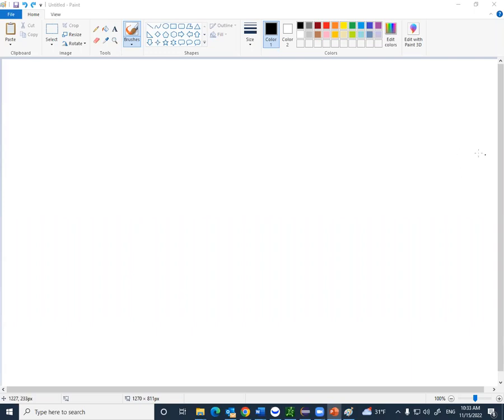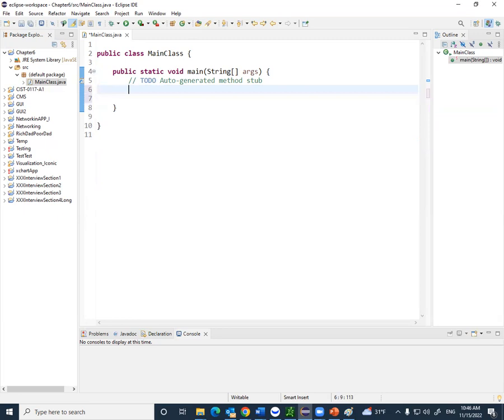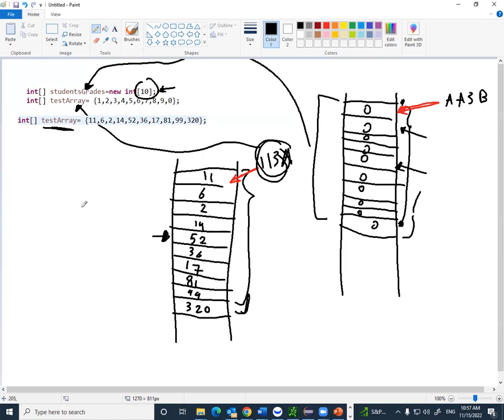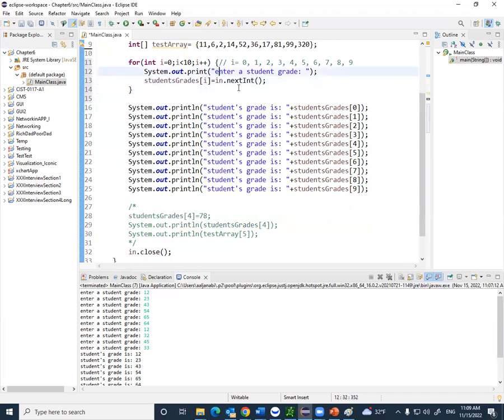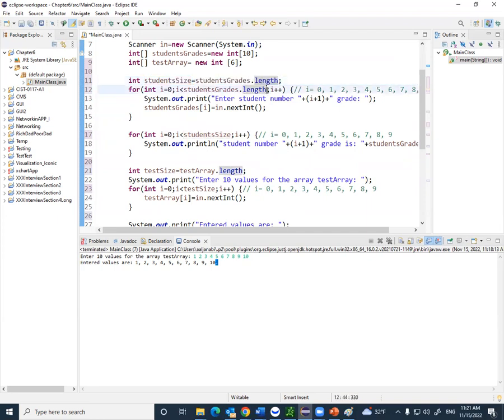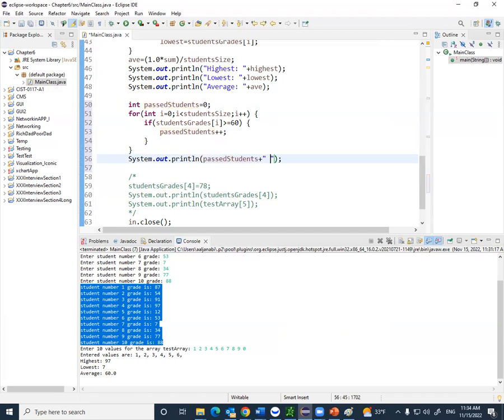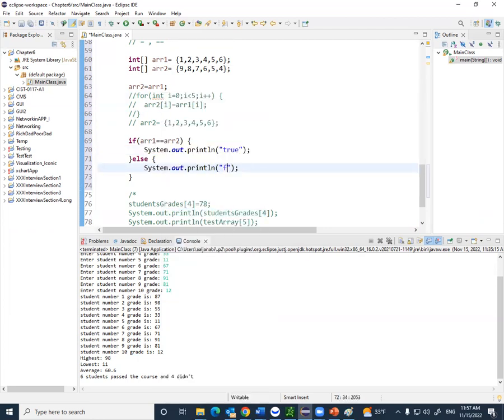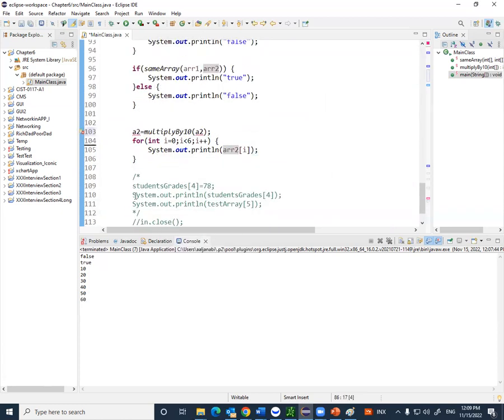Java Arrays Basics Fall 2022